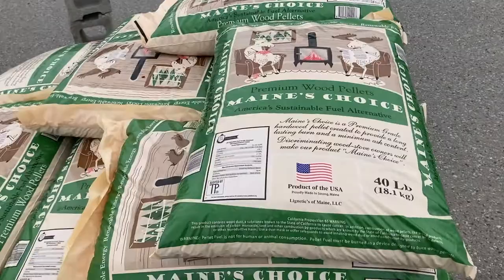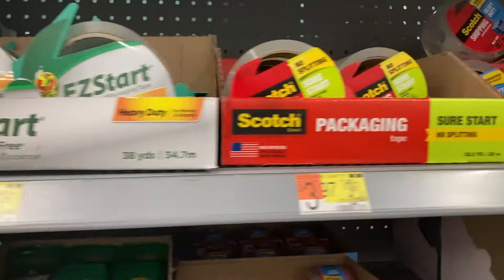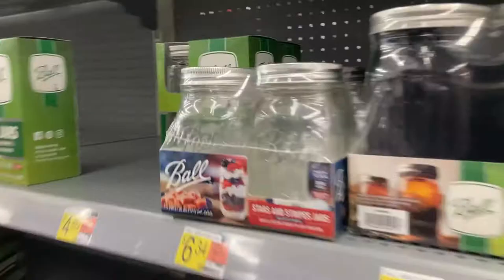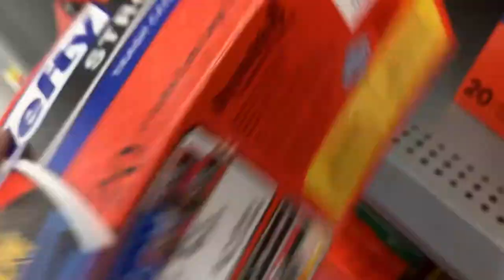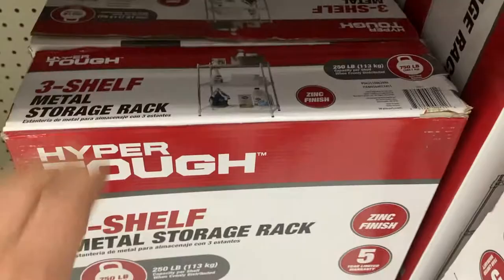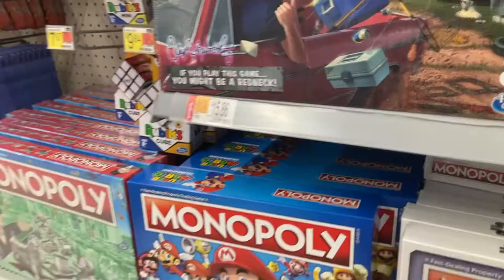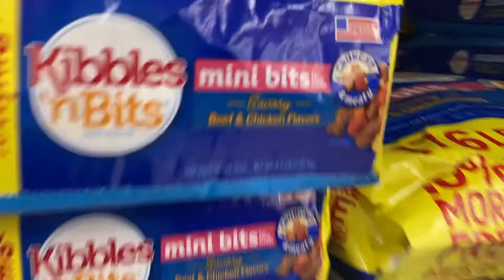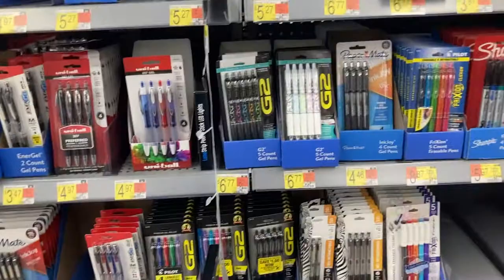PROOF: Made in USA Products at Walmart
Dispelling the MYTH that you can't find anything Made in USA at Wal-Mart.